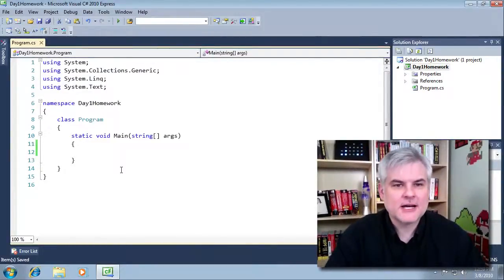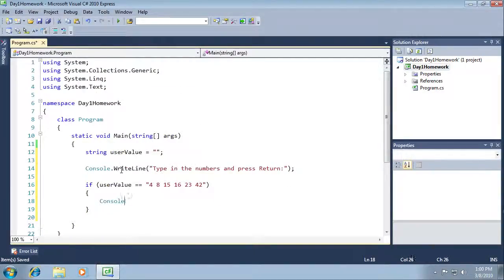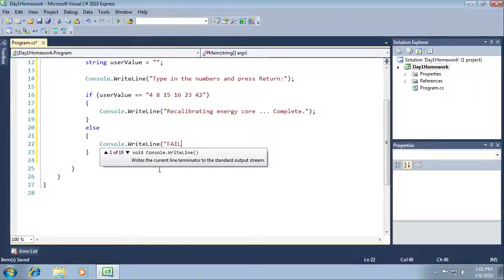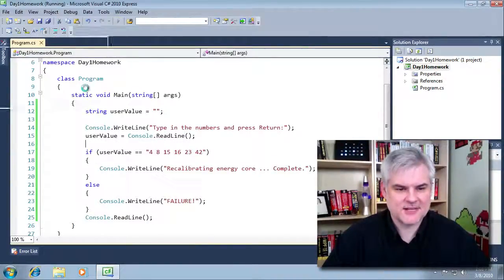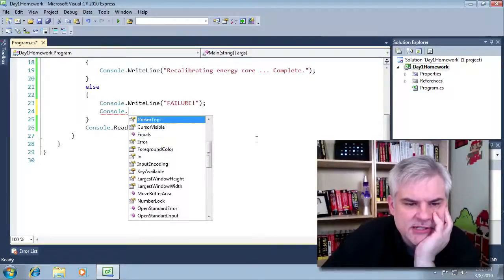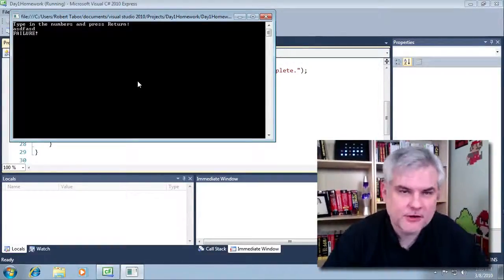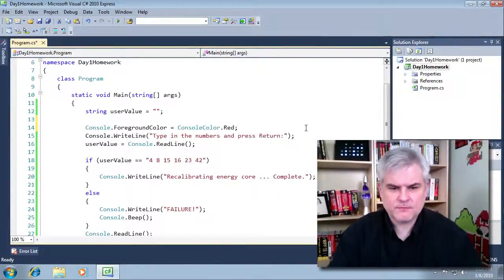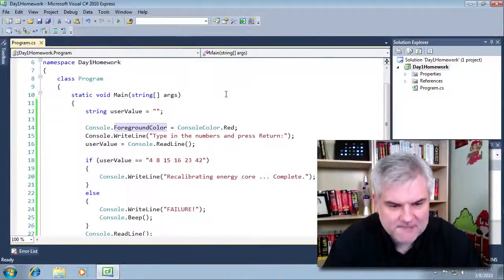VCS2010 01 Solution – Day 1 Homework Solution